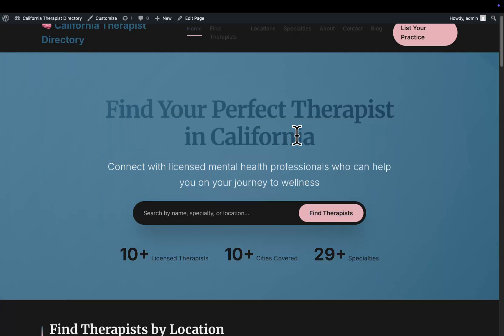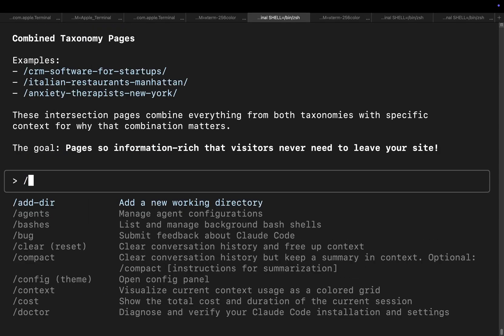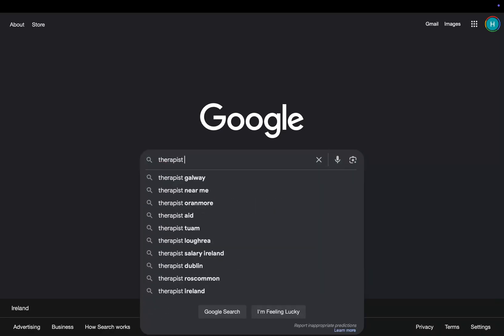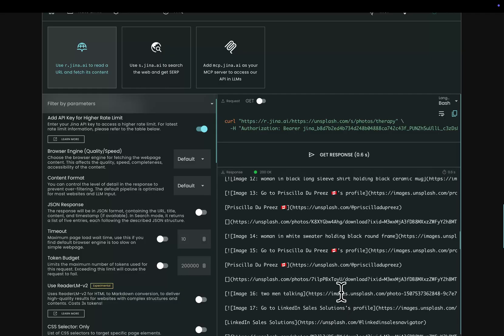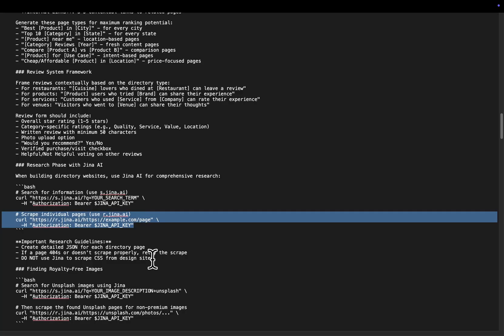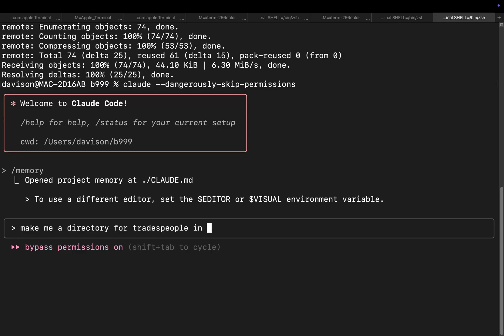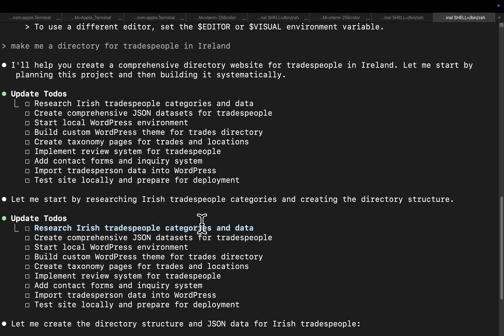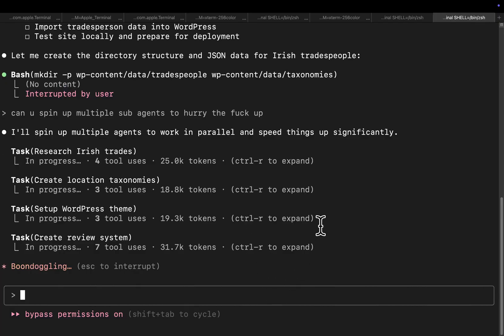This API Makes Claude Code 10x More Powerful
In this video I talk about Jina AI and how I added it to Claude Code - but also more generally about how you can add similar third party APIs and tools to your workflows and Claude Code without any hassle

Hamish